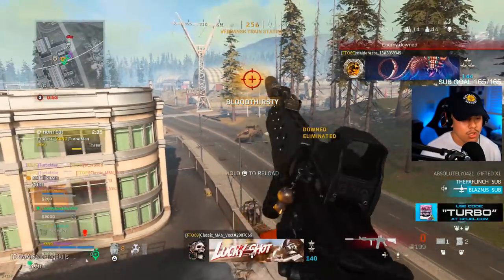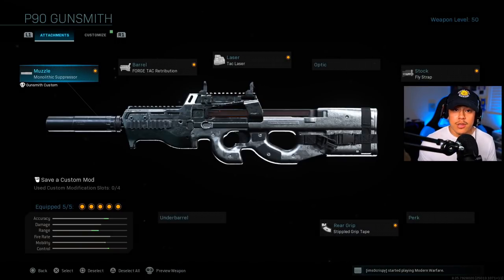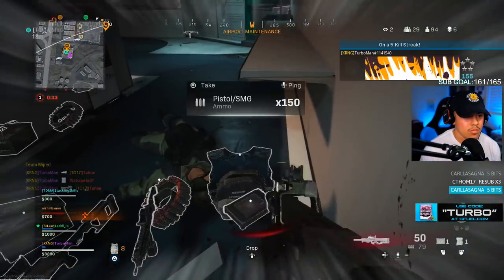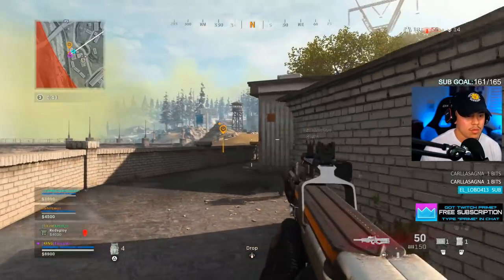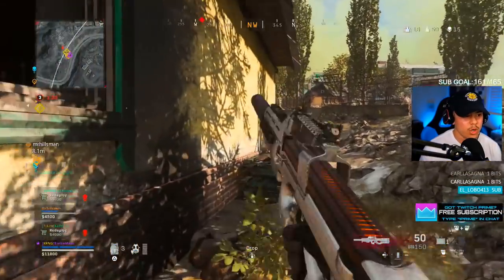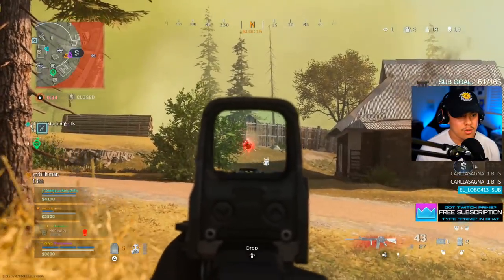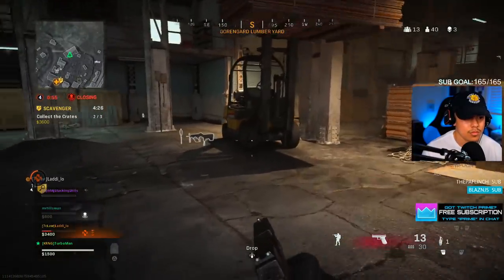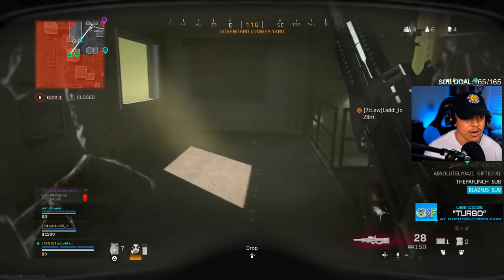This NEW Holo Sight Makes M4A1 Even MORE OP in WARZONE! | Modern Warfare Best M4A1 Loadout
This is my updated M4A1 loadout in Warzone. 1 attachment literally changes everything and I strongly suggest you give this M4 class a go!

TIMESTAMPS:
0:00 Intro
1:35 M4 Loadout
2:19 Secondary Loadout
3:13 Live Warzone Gameplay